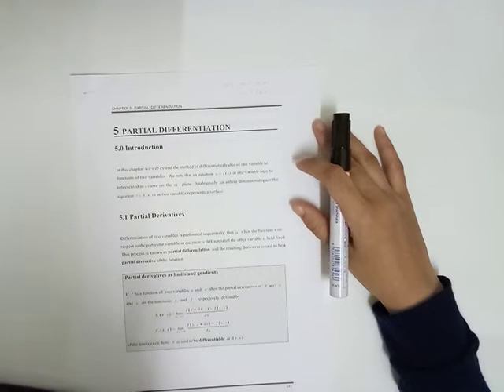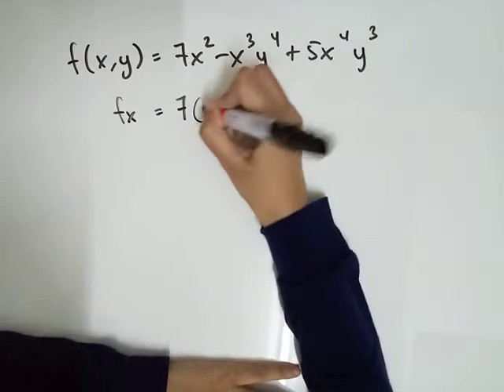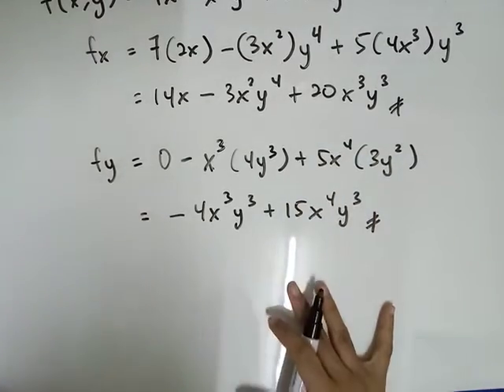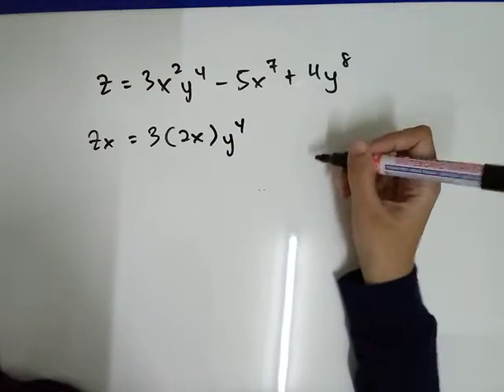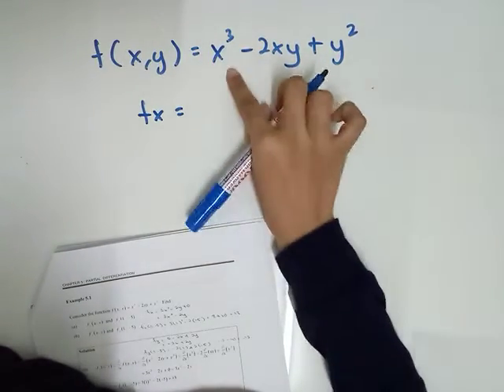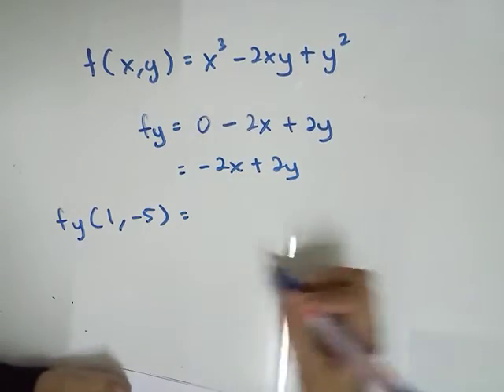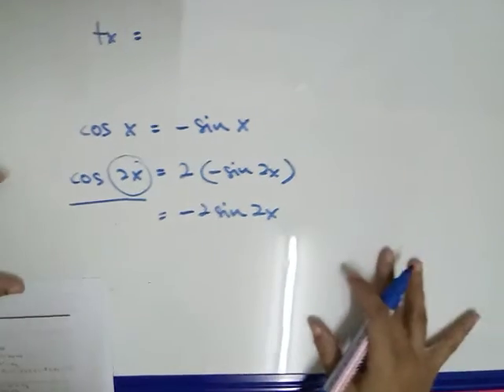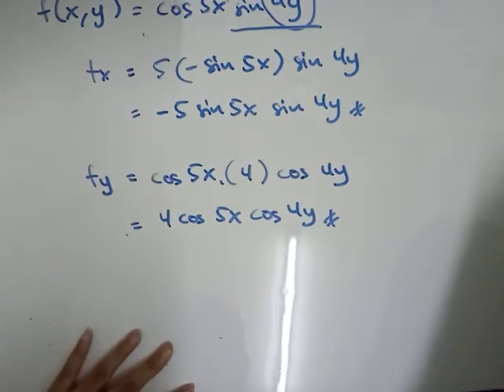Partial Derivatives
Differentiation of two variables is performed sequentially when the function with respect to the particular variable in question is differentiated the other variable is held fixed.